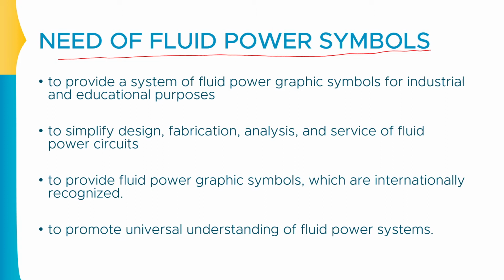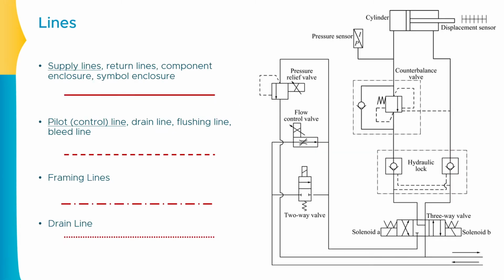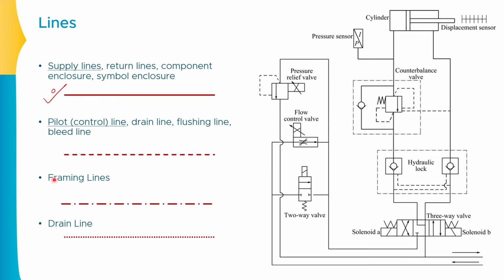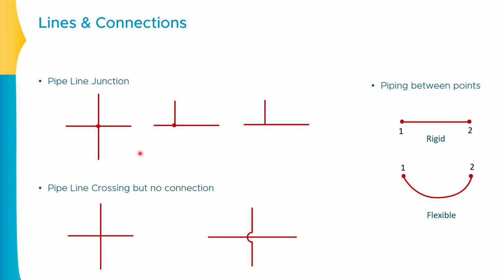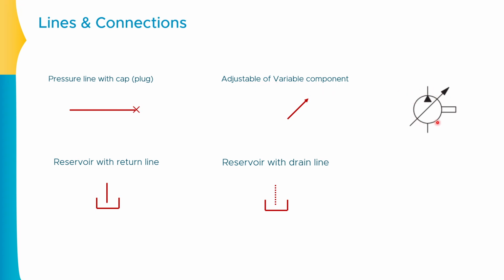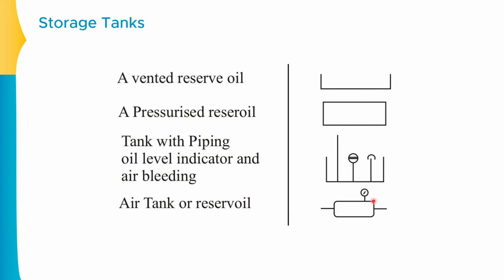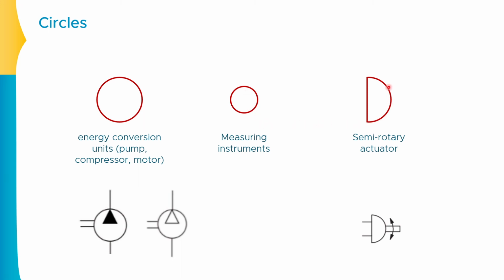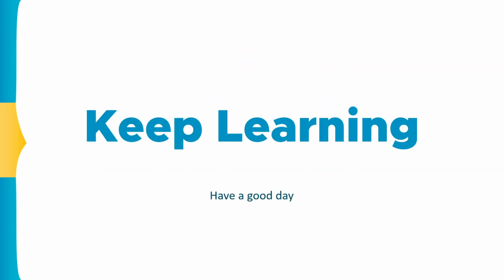Fluid Power Symbols | Part 01 | Storage and Transmission | OHP 05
Topic Name: ISO Fluid Power Symbols , Storage and Transmission, Generalized meaning of symbols
Subject: Oil Hydraulics and Pneumatics
Sub. Code: 3151913
Semester: 05
Subject Type: Open Elective 01